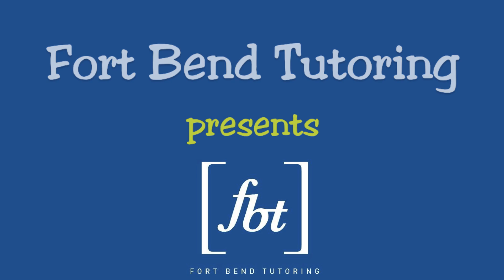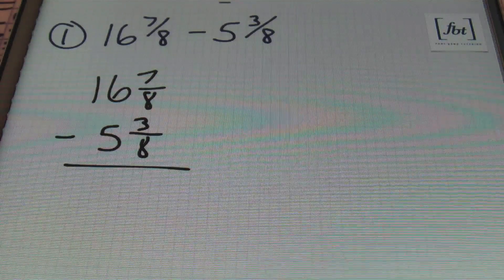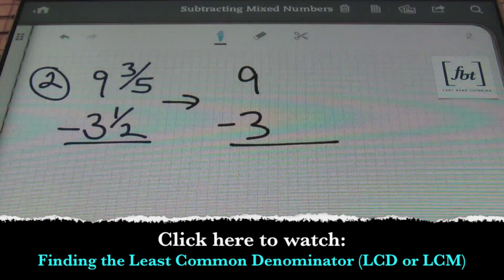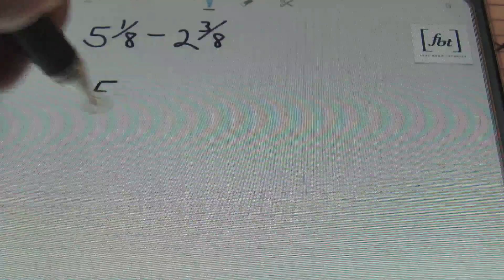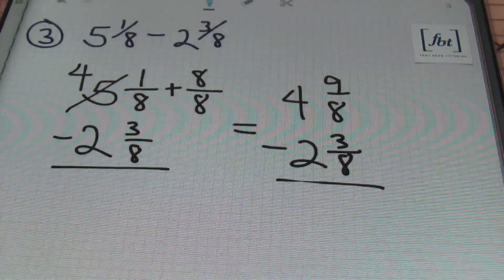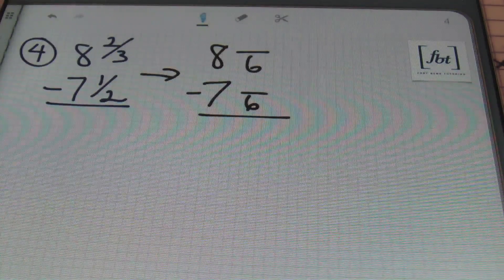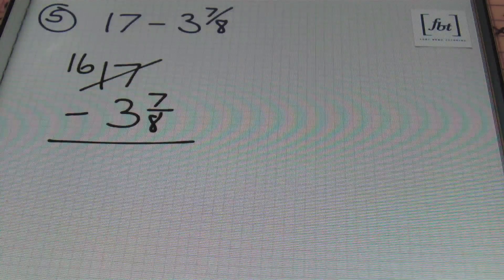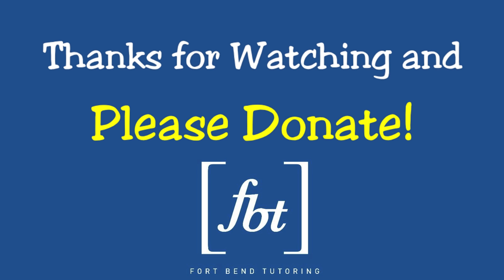Subtracting Mixed Numbers [fbt]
This video by Fort Bend Tutoring shows the process of subtracting mixed numbers, fractions and whole numbers. Five (5) examples are shown in this FBT math tutorial. This video is instructed by Larry "Mr. Whitt" Whittington. Intro/Outro by Chuck Knipp's Shirley Q. Liquor.